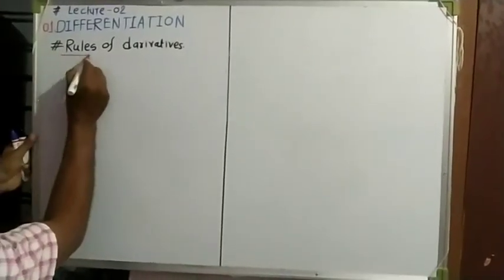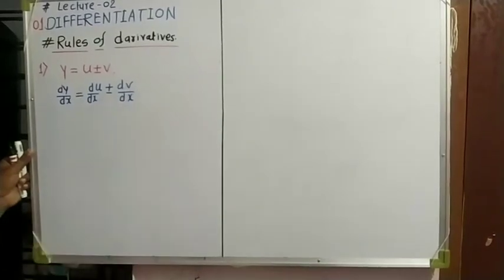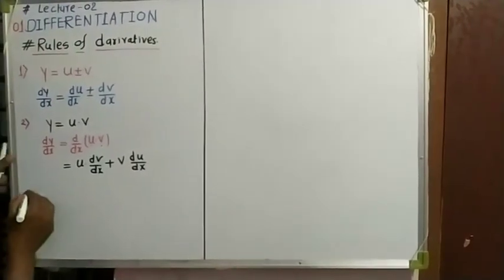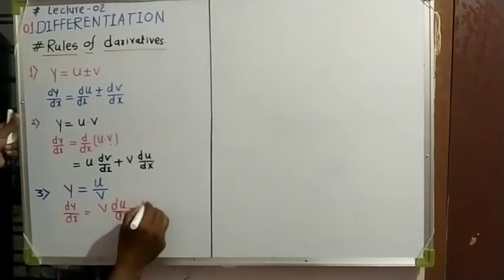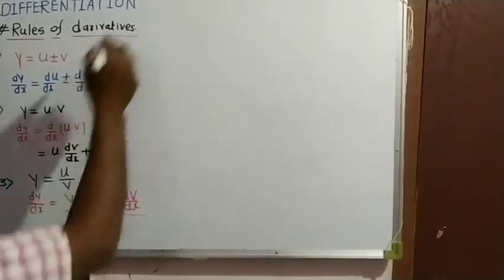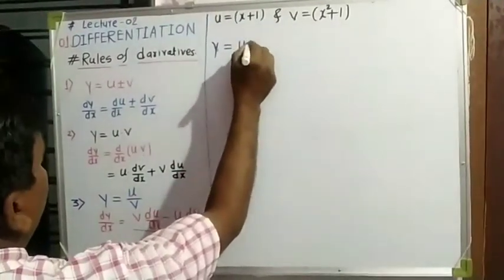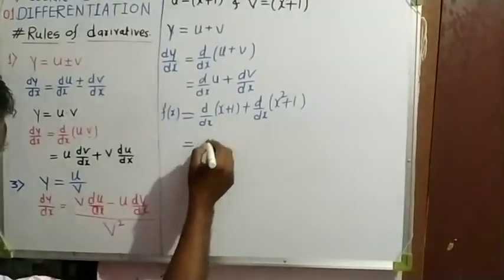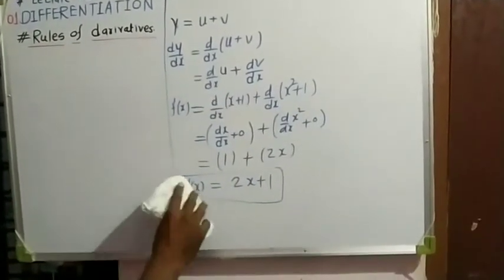mathematics-02 class 12 th RULES OF-Derivatives lecture-02 by muneshwar sir